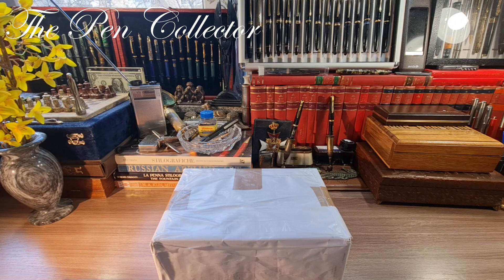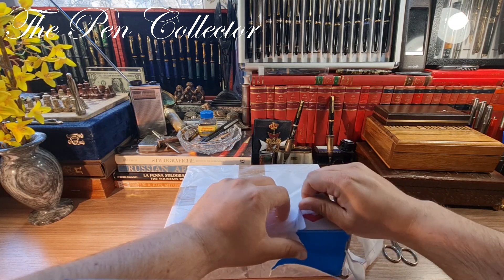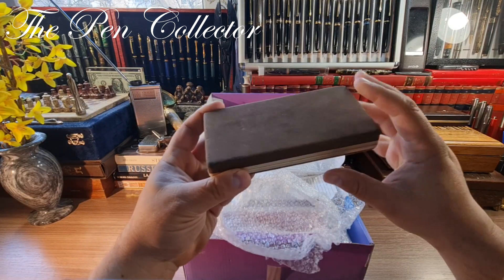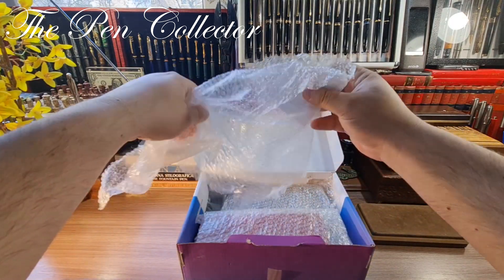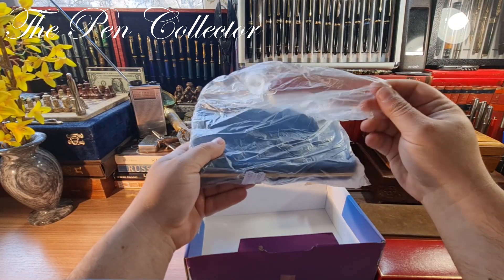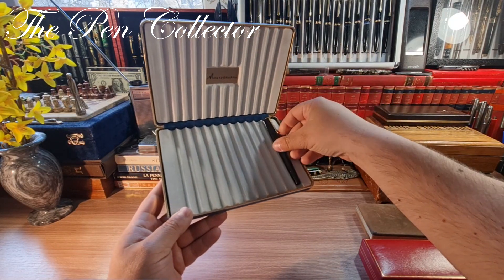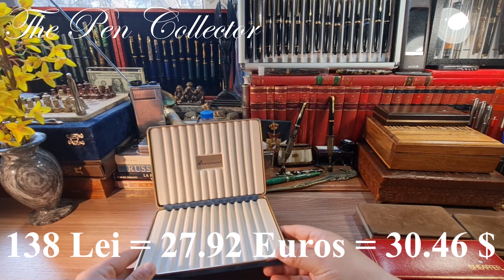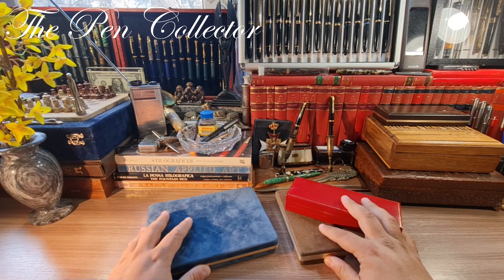UNBOXING Fountain Pen Boxes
This is my video unboxing of some interesting fountain pen boxes.